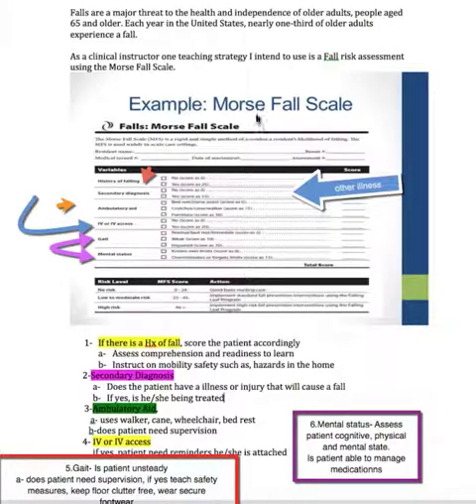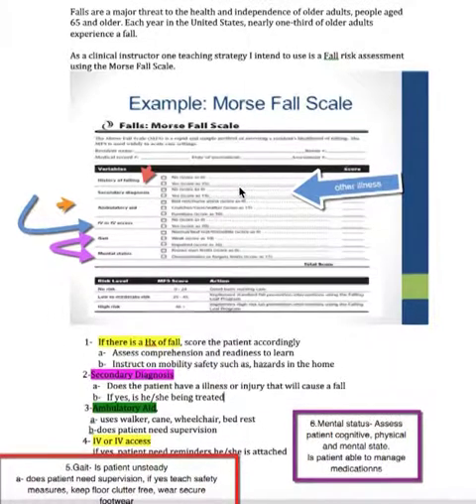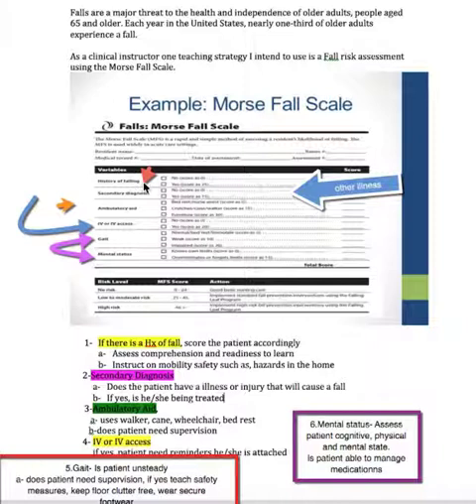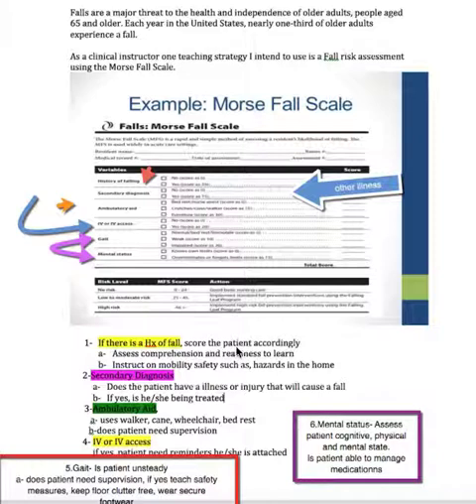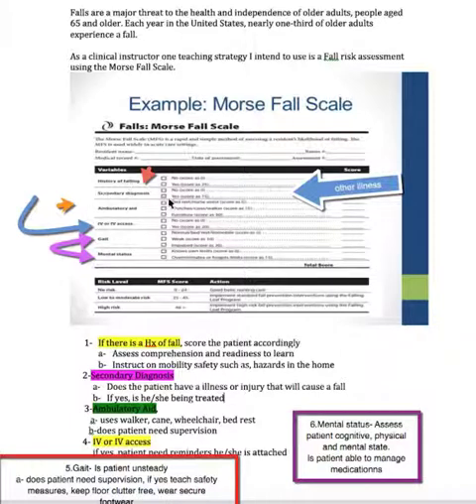Snagit elderly fall prevention